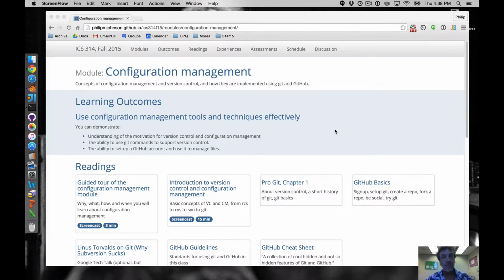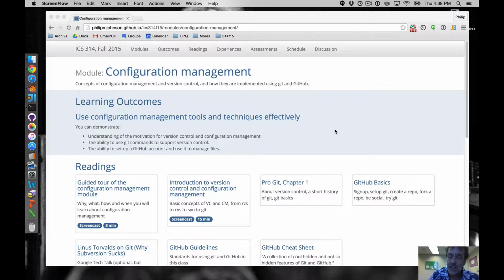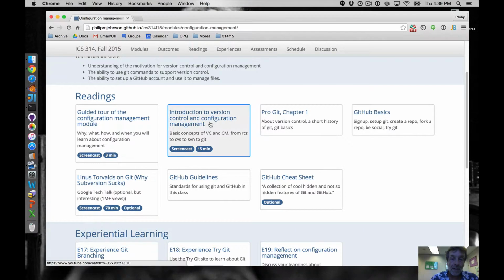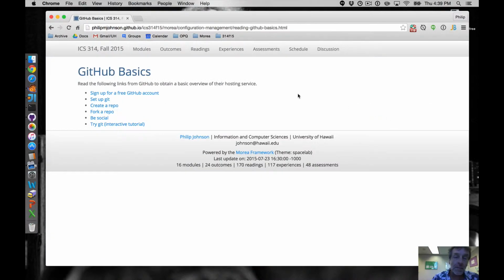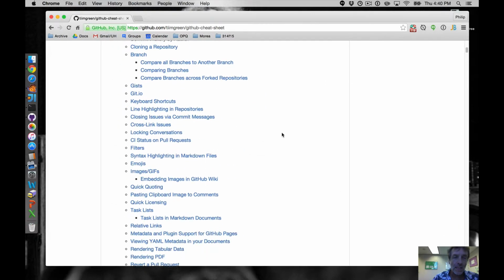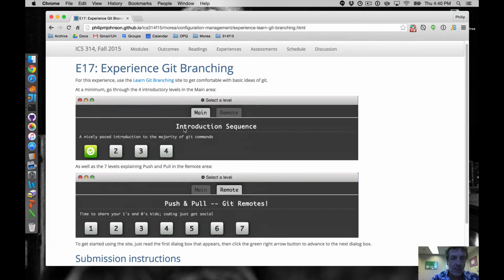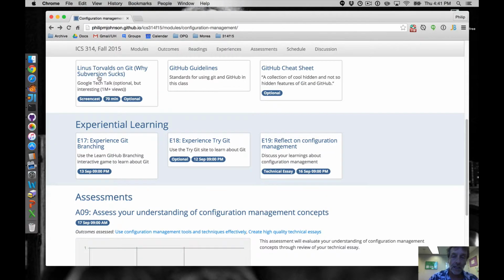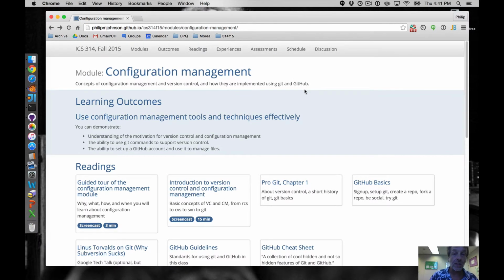Guided tour of the configuration management module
For 314, Fall 2015